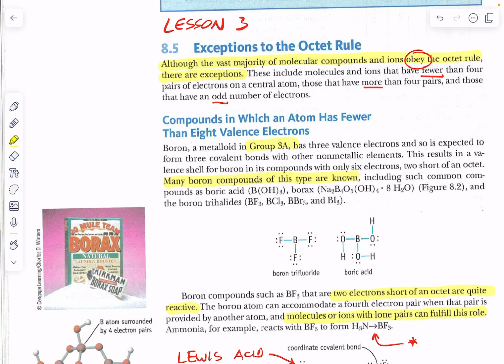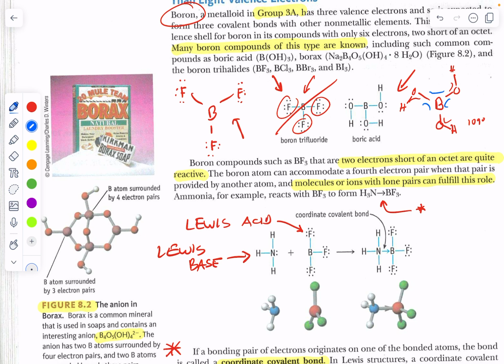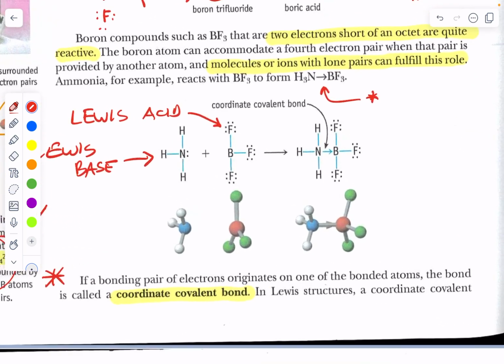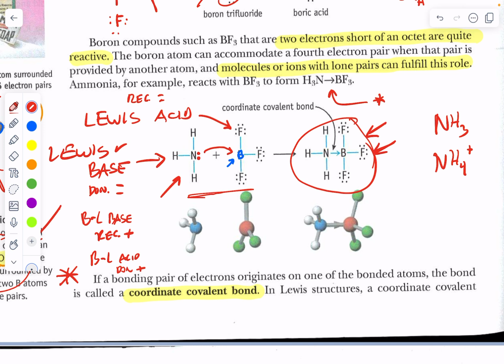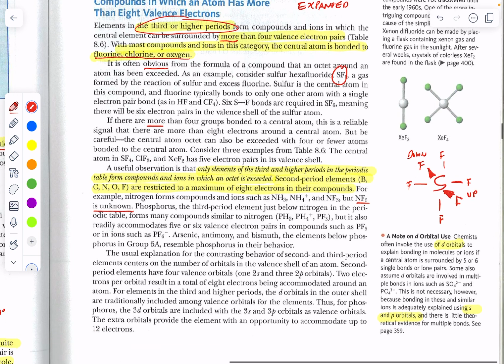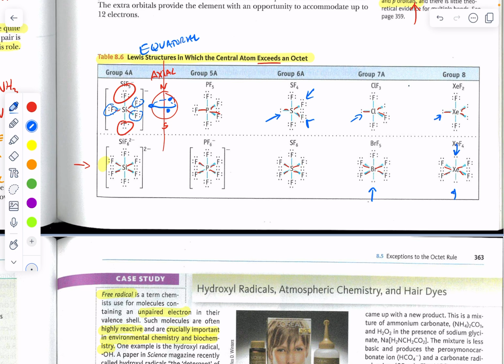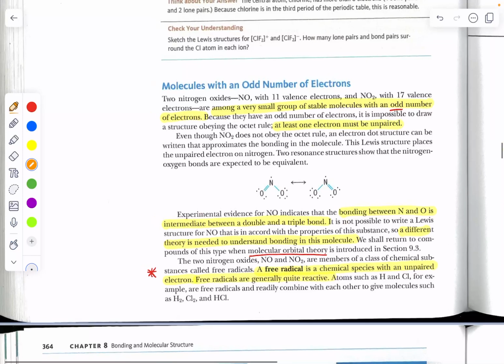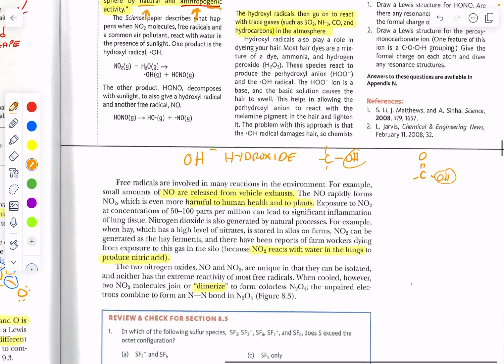APC c8 lesson3